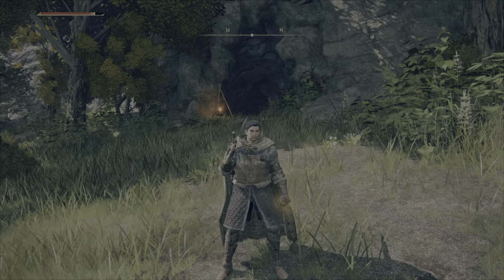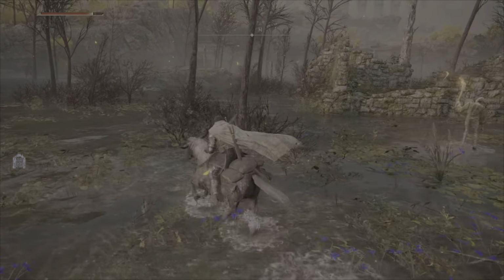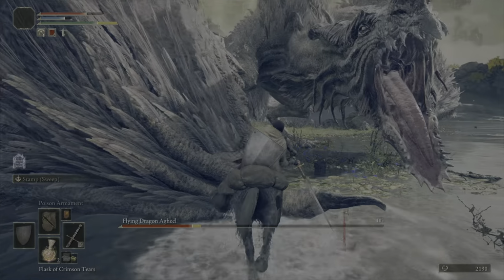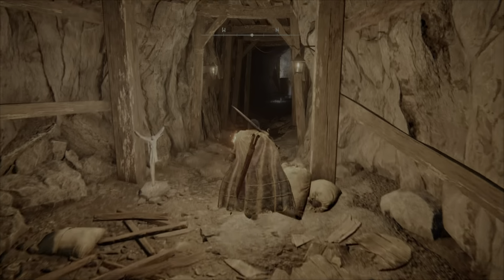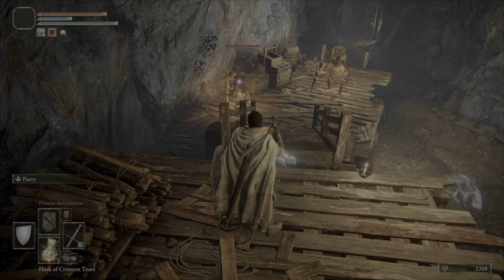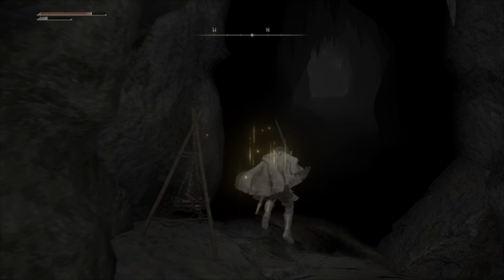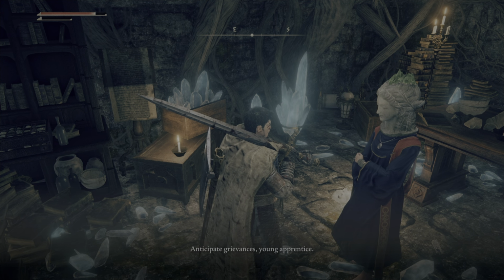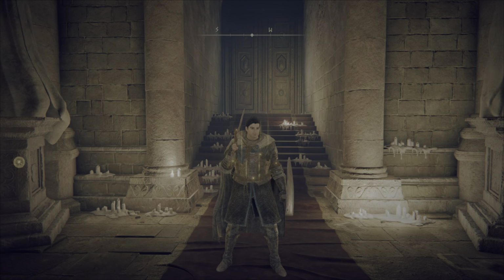Elden Ring Part 3 - Your Heart Is Mine Dragon